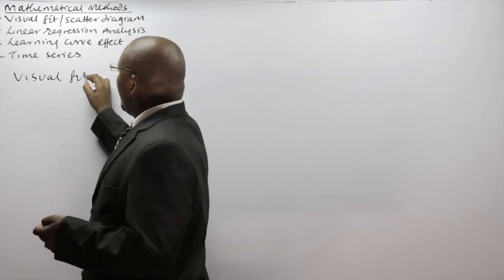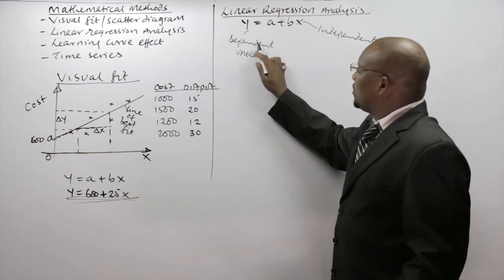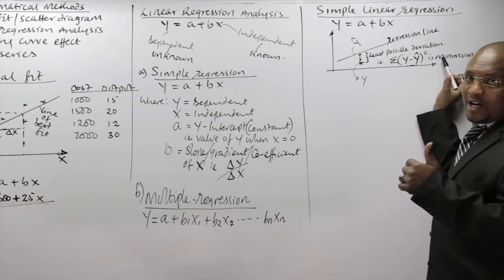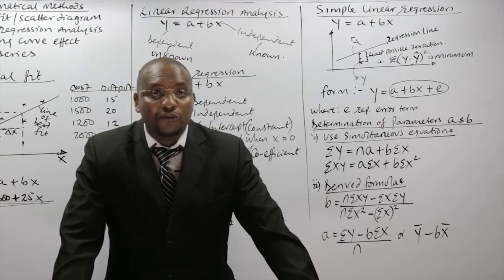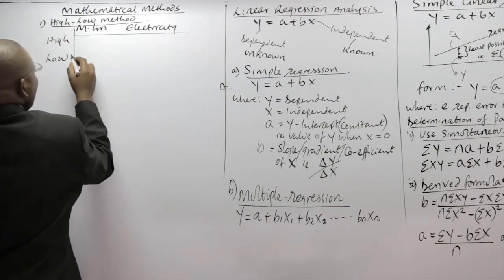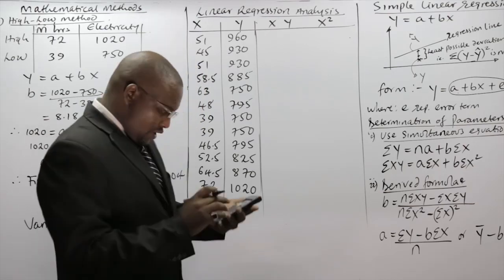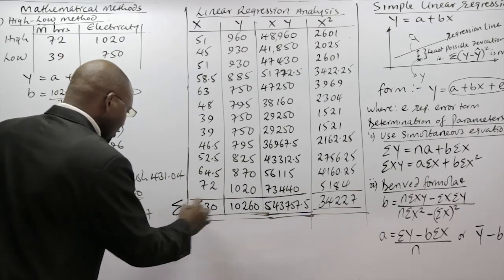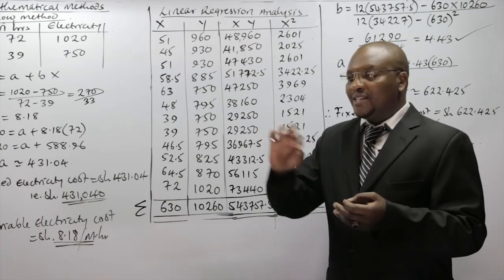Cost Estimation_L2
💰 Cost Estimation | Accounting & Business Studies Lesson ⚖️

Deepen your understanding of cost estimation in this detailed business and accounting lesson! Learn how businesses estimate costs for projects, budgeting, and decision-making.

💡 Key Topics Covered:

Recap of cost estimation concepts

Factors affecting cost estimation: materials, labor, overheads, and time

Detailed cost estimation methods:

Analytical/Itemized costing

Historical costing

Comparative/Analogous costing

Parametric/statistical costing

Advantages and limitations of each method

Practical examples and calculations for real-life projects

How accurate cost estimation improves budgeting and resource planning

Cost accountants, project managers, and finance professionals

Teachers preparing lessons on cost control and project planning

Anyone interested in learning practical methods for estimating business costs

📘 Learn With Manifested Publishers:
Structured lessons with diagrams, worked examples, and exercises to help learners master cost estimation techniques and apply them effectively.